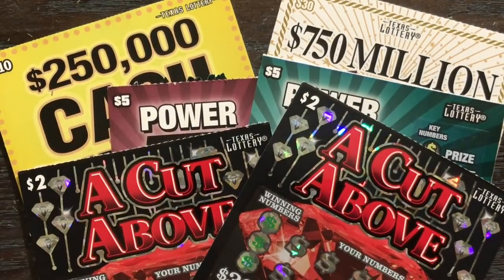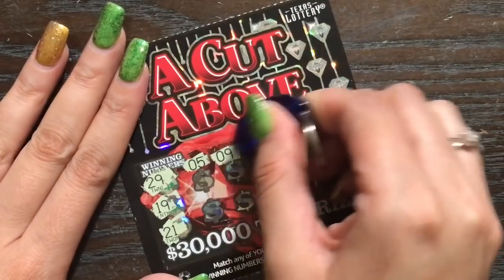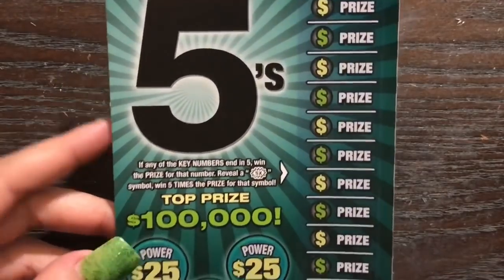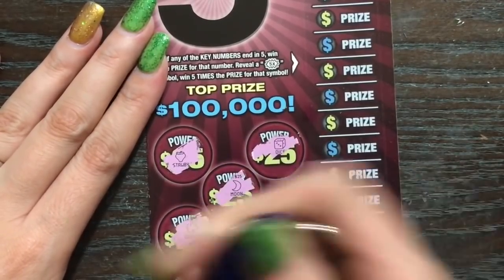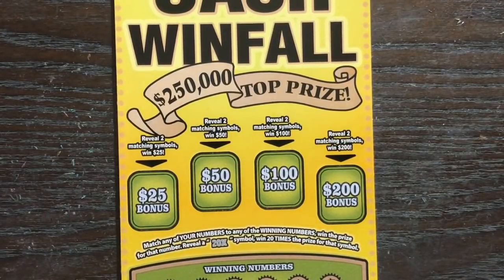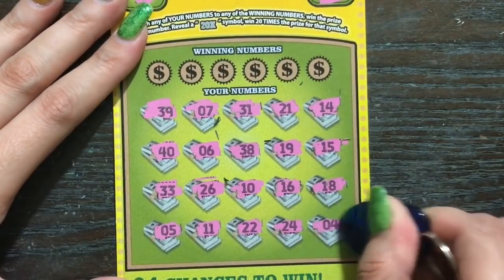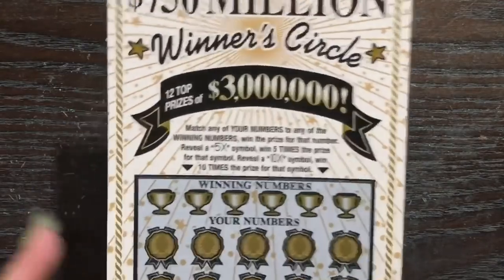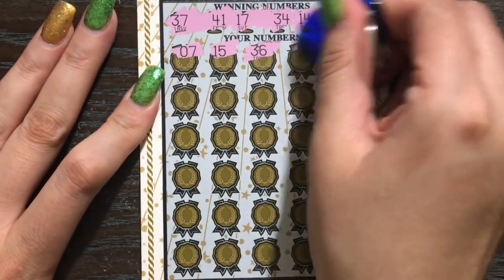NEW TICKETS! $30 $750 Million Winners Circle Texas Lottery Scratch Off Tickets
Scratching ALL THE NEW $30 $750 Million Winners Circle, Power 5s, Cash Win fall Texas Lottery Scratch Off Tickets. Will I find a big win?
Fan Mail:
Candy